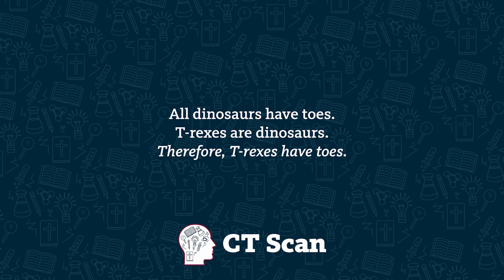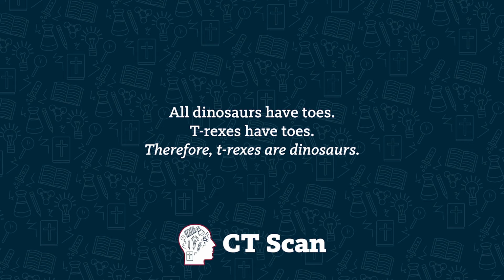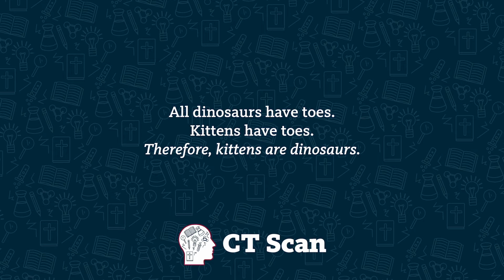Inductive vs. Deductive Reasoning (Episode 19)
Can science really “prove” things? To find out, let’s look at the difference between two types of reasoning. Deductive reasoning starts with a known ‘big picture’ of reality and draws little bits of information from it. Inductive reasoning, however, starts with little bits of information and tries to guess how they fit together. Science is inductive, so is a logically fallacious starting point for “truth.”

DIGGING DEEPER
* Patterson, R. (2007). What is Science? (Chapter from Evolution Exposed: Biology, available online for free
* Folley, A. (2018). Feedback: “You Can Question Science.”
* Matthews, M. (2011). Can We Prove the Bible is True?